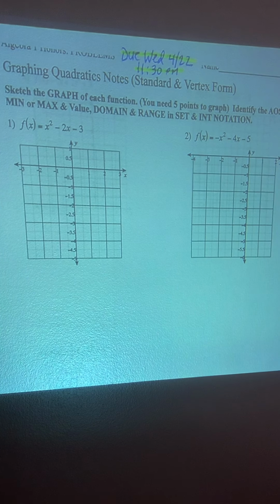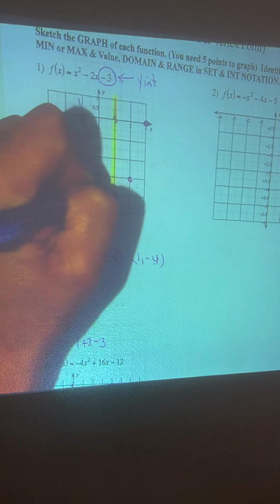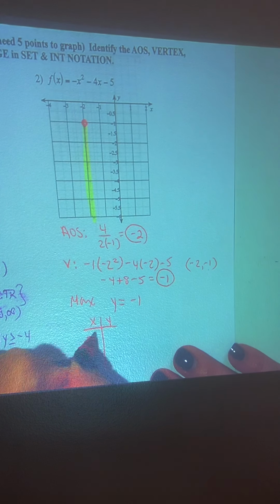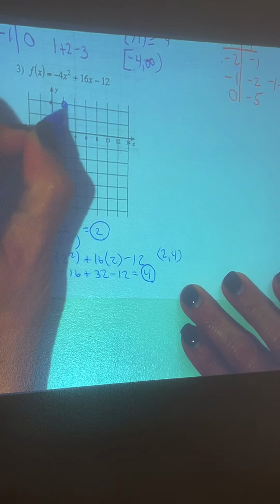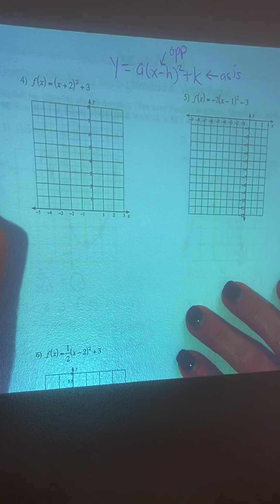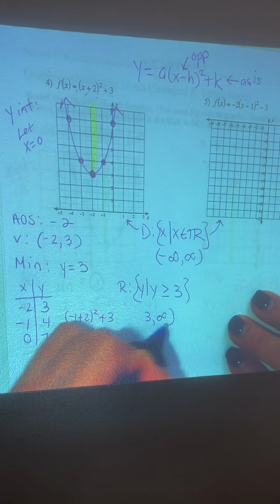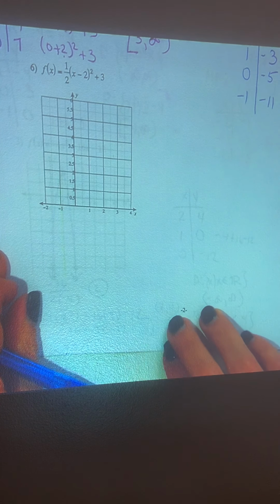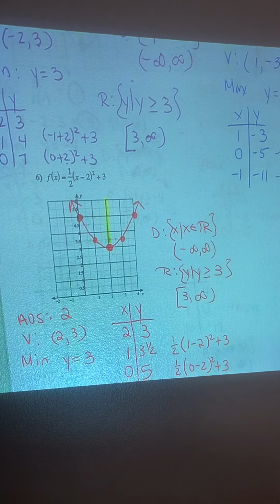Video Lesson Graphing in Standard & Vertex Form